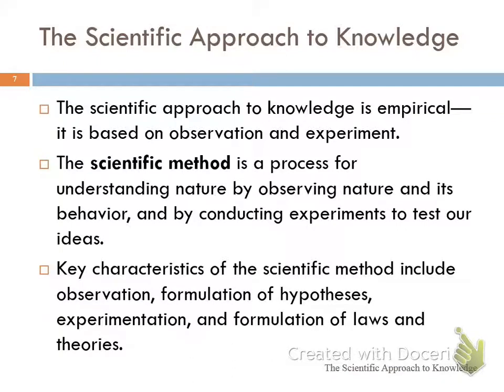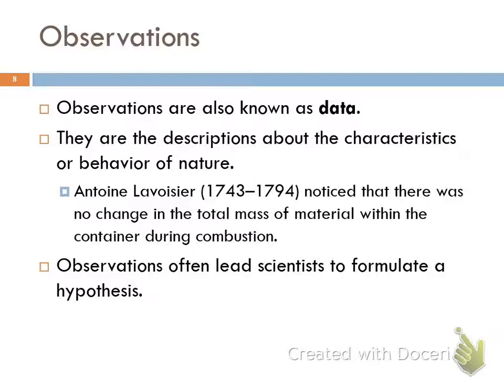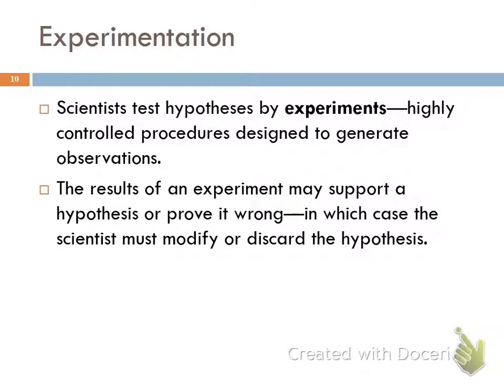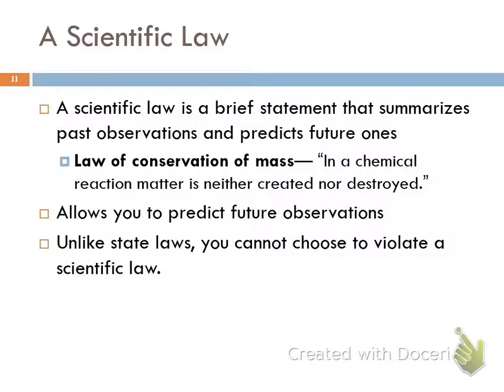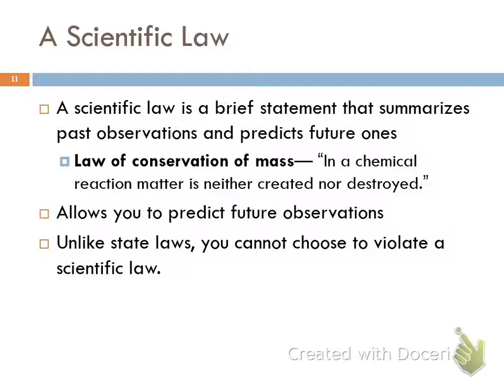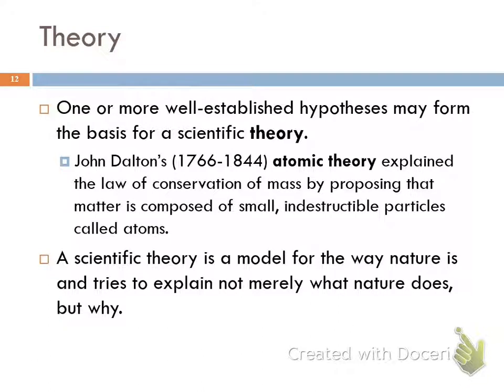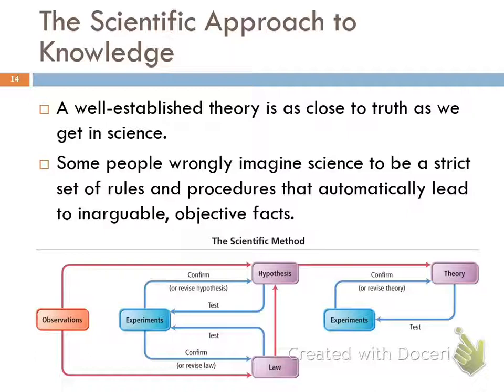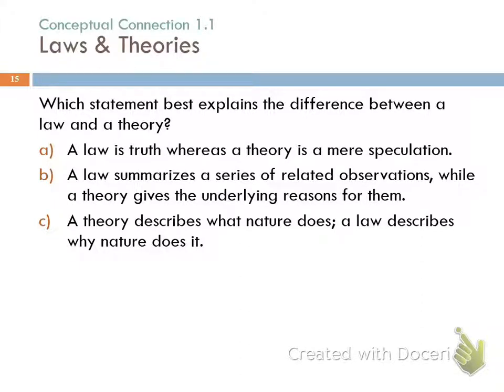1.2 The Scientific Approach to Knowledge